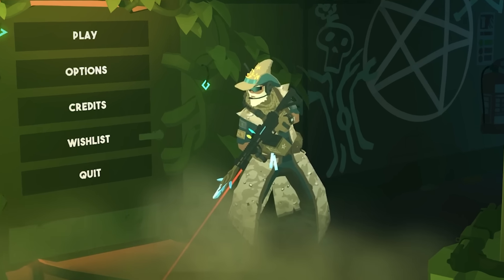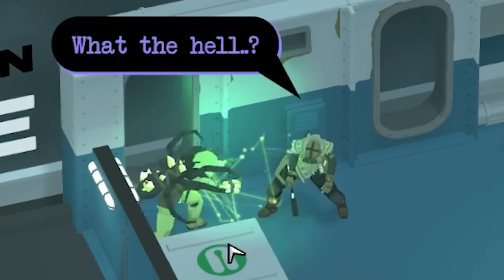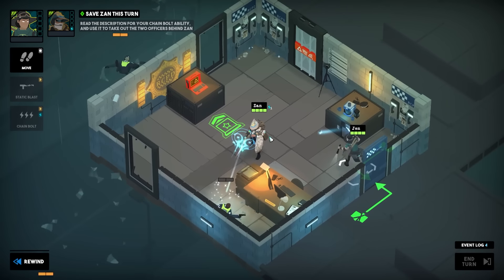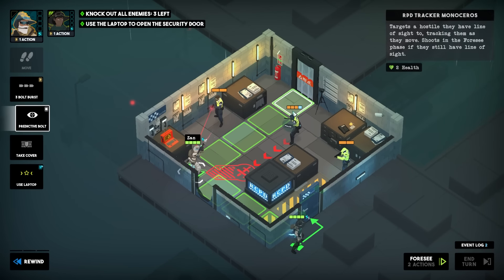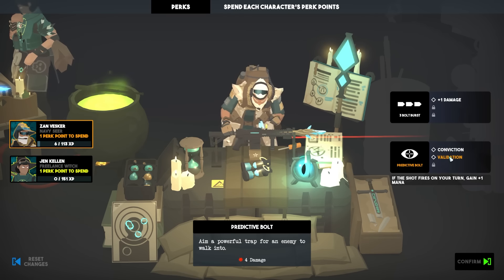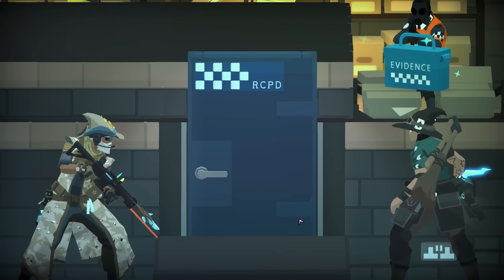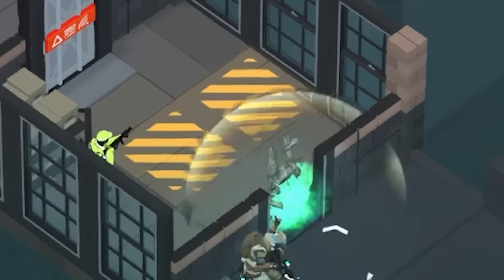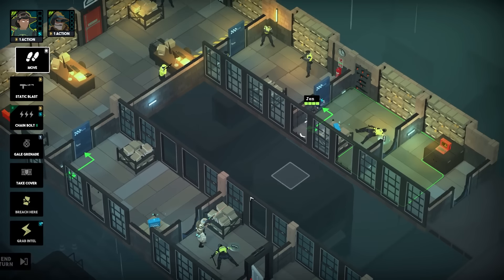SWAT Team Simulator but with MAGIC?! - Tactical Breach Wizards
Welcome to Tactical Breach Wizards, a SWAT team simulator but with magic, let's go breach some doors!